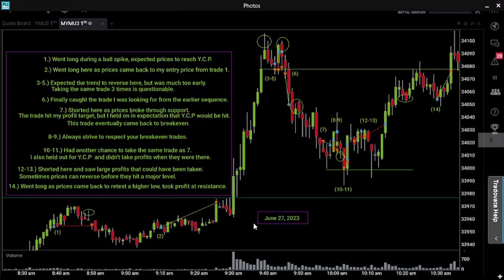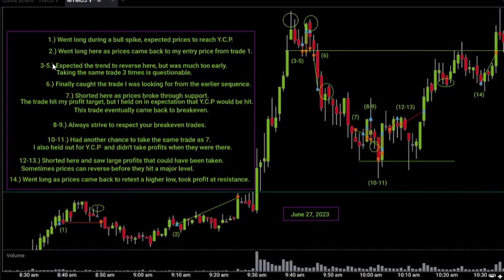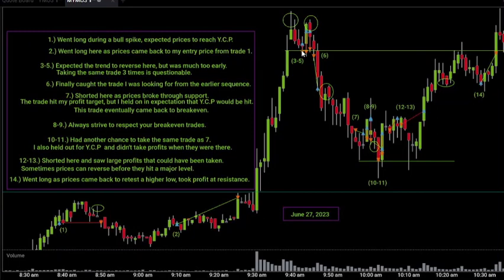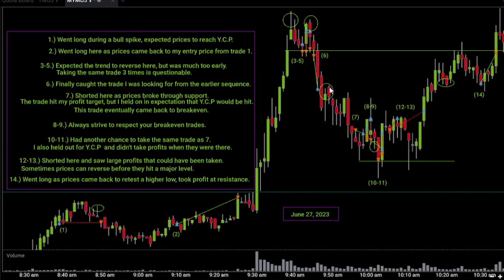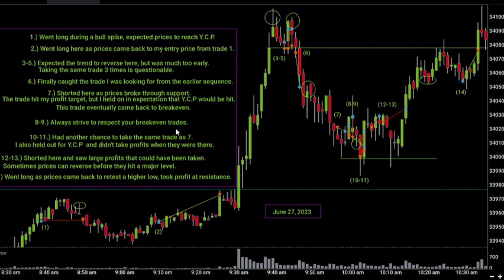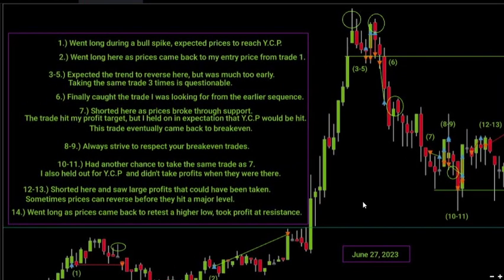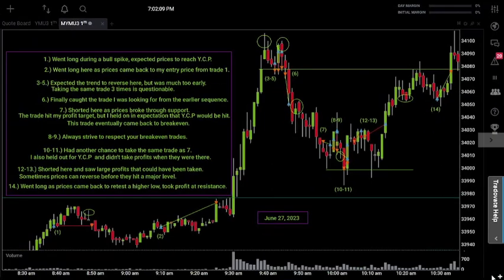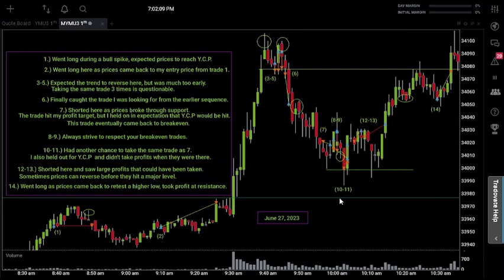Dont Get Married To A Major Level On The Chart : Trading My Live Account Day 15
Hey traders! I ended the day in the red, but I also learned some valuable lessons today as well. Here's what happened today:
00:00 - Start
00:39 - Trade 1
01:29 - Trade 2
03:01 - Trades 3-5. Don't jump the gun, wait for confirmation.
04:58 - Trade 6. There's a time and place for every strategy in the market.
05:57 - Trade 7. Don't be greedy, take your profits when they are there.
08:07 - Trade 8. Don't chase prices when they are at their extremes.
10:07 - The Biggest lesson I learned today.
10:39 - Trades 10-11.  Shorting from the lows is a low probability setup.
11:19 - Trades 12-13. Be able to take what the market gives you. Don't force it.
13:12 - Trade 14. This is one of my favorite setups.
13:46 - Final Thoughts about today's session.